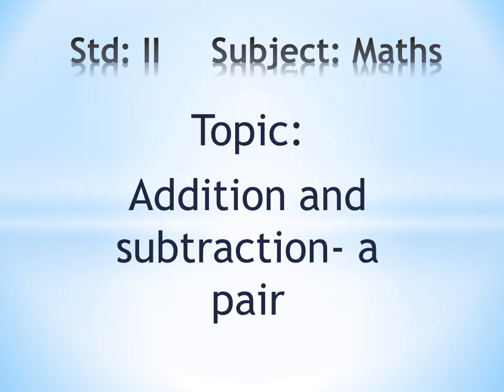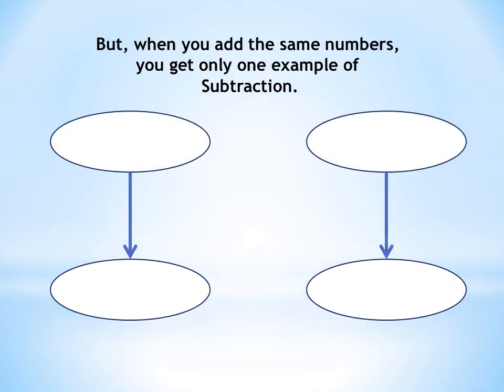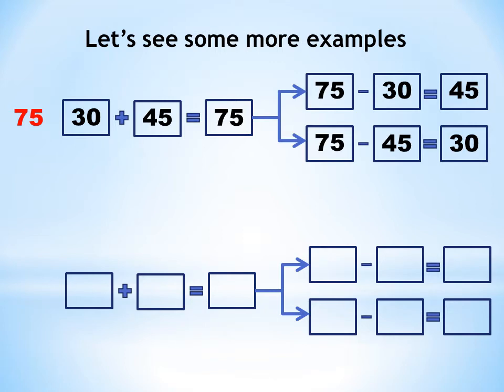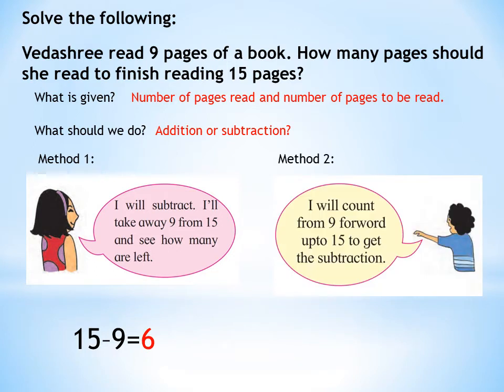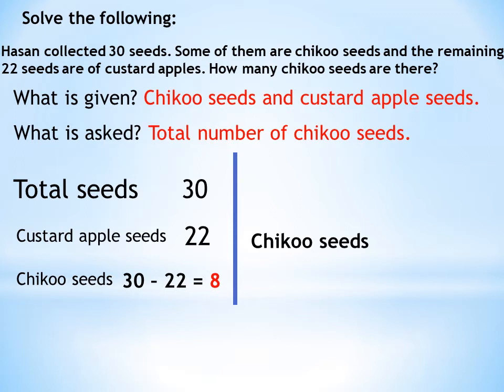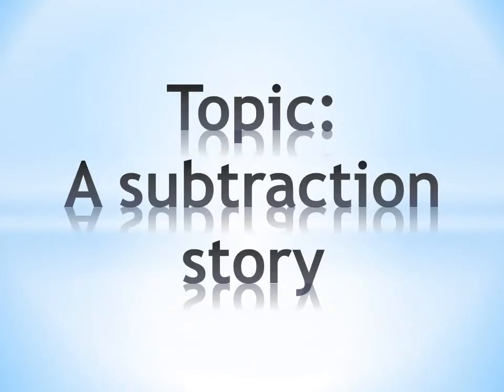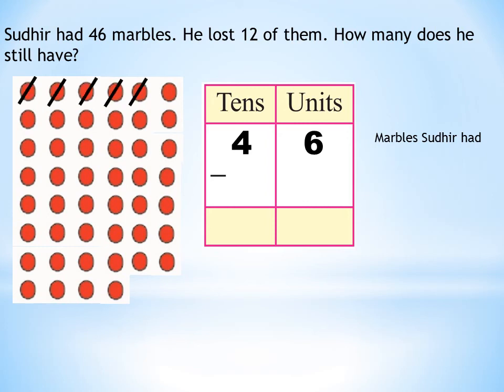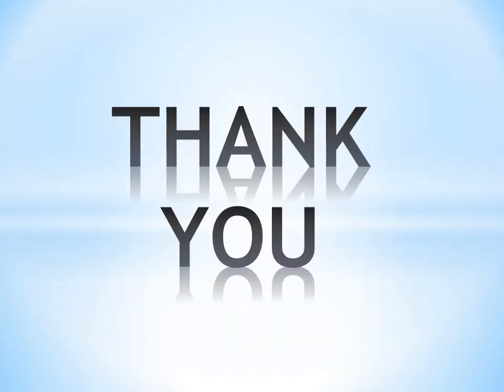Std 2 | Mathematics | Topic 18 and 19 | Addition and Subtraction in a pair | A Subtraction Story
Topic 18 - Addition and Subtraction in a pair
Topic 19 - A Subtraction Story